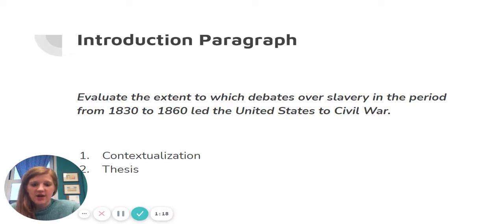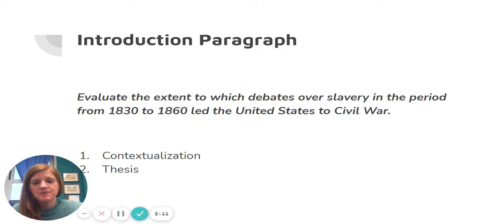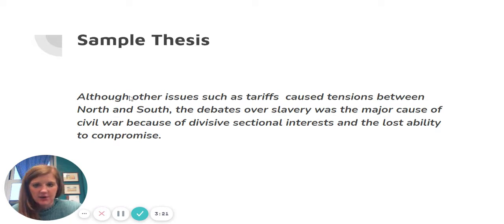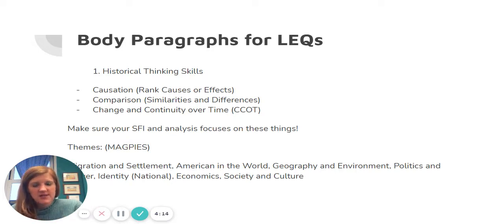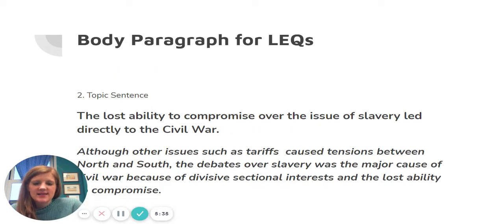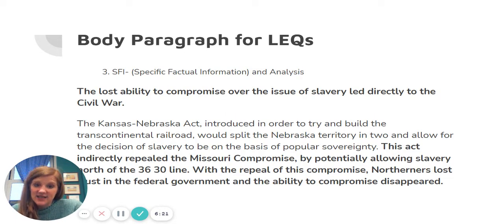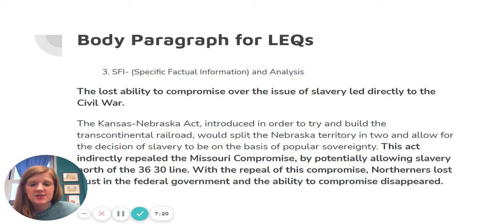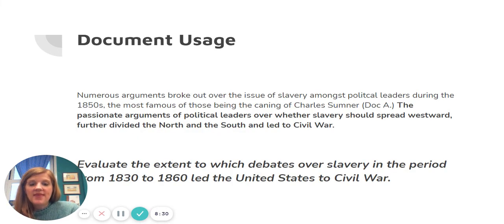Organizing Your Essay by Virginia Tate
This video helps explain how students in AP World History and AP United States History should go about organizing the LEQ and DBQ.  It is suitable for students viewing.